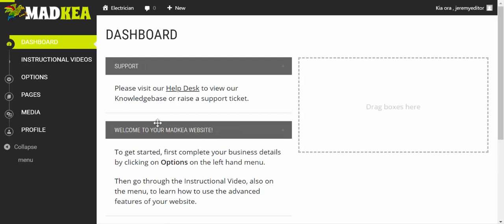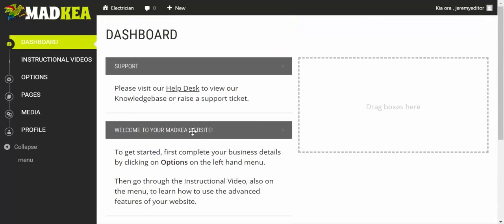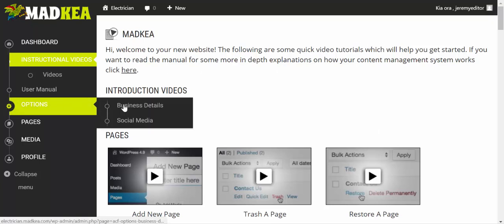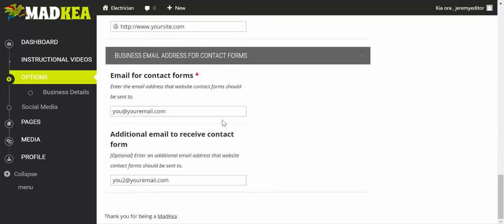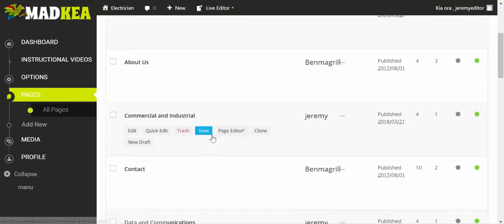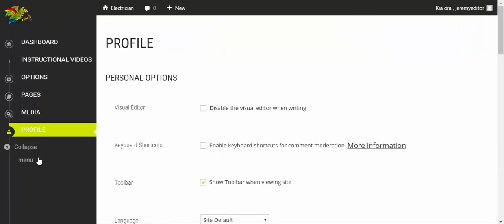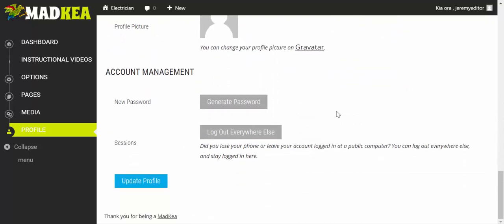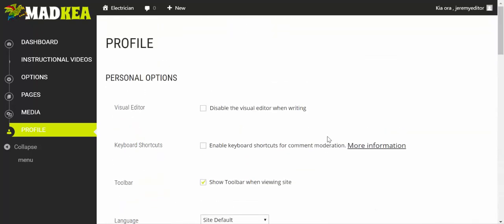Introduction to the Madkea Dashboard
In this 4 minute video tutorial we show you around the dashboard and some of its features.